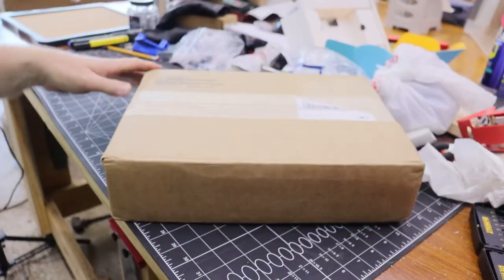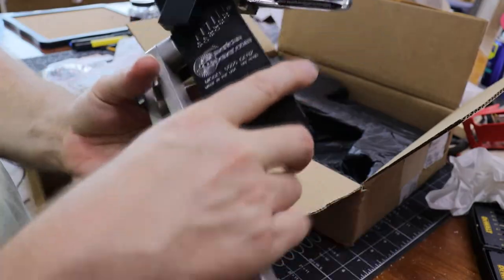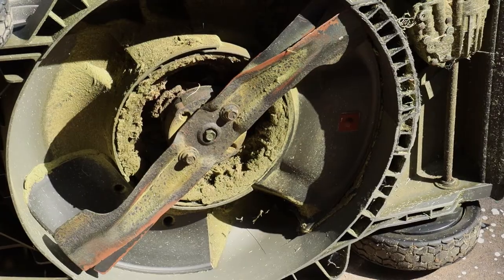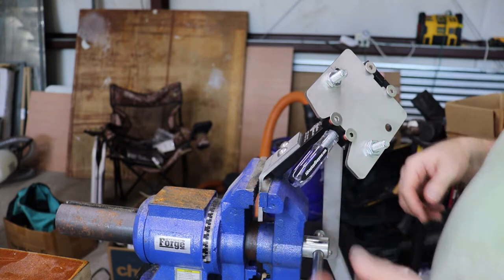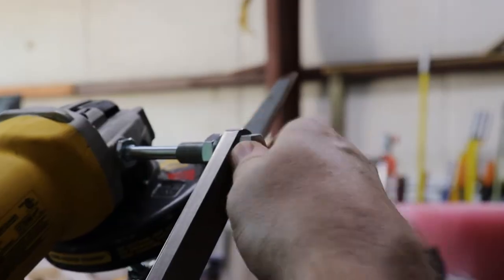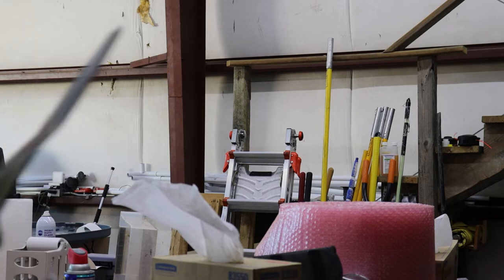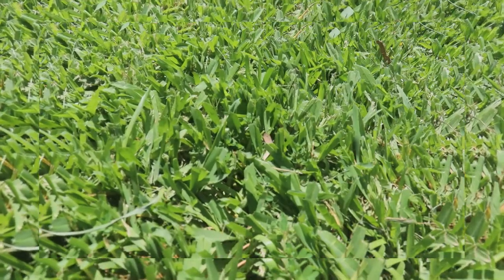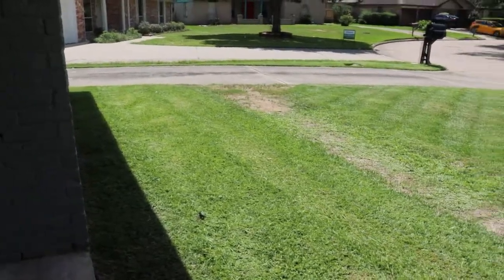🚜 Best Lawn Mower Blade Sharpener By All American! How To Sharpen Honda Blades!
I unbox my new, self paid for All American blade sharpener that I use on my Honda blades and then show you my grass. I think it is worth it!

The Sharpener

0:00 Unboxing
0:57 A good, quality Item
1:02 A Description
1:33 Mount the sharpener
2:19 Blade removal
3:22 Lesson on nuts and bolts
3:38 Mount the (Honda) blade
4:33 My grinder
5:10 Mount the grinder
5:32 Test grind/set the grind angle
5:55 Sharpening the blade
6:12 First finished side
6:36 Kind of balancing the blade
6:54 starting the mower and testing for vibration
7:19 The mover - I have been very happy
7:37 Grass/results/opinion

📚 READING LIST:
The Shack: Where Tragedy Confronts Eternity by William P. Young

🎥 FILMMAKING GEAR:
Canon SL3
Canon G7X MKIII
Rode VideoMicro Microphone
Comica CVM-VM10II Microphone
ULANZI VL49 Light
GVM RGB LED Video Lights
JOBY GorillaPod 5K
Joby Gorilla Upgrade
GEEKOTO Tripod
MT-16 Tripod
DJI Mavic 2 Pro Drone

🧰  ESSENTIAL TOOLS:
Gerber Multi tool
Klein Snips
Pentel 0.9mm
Pentel 0.5mm

ABOUT THE MAN AT WORK:
MAN AT WORK is about the man or woman that is at work to make better of themselves and their surroundings.

Self Awareness
Self Diagnostic
Self Help
Self Reliance

Admission: We may earn less than 99¢ on qualifying purchases for any of the links clicked on above.

Best Lawn Mower Blade Sharpener!  How To Honda Blades!